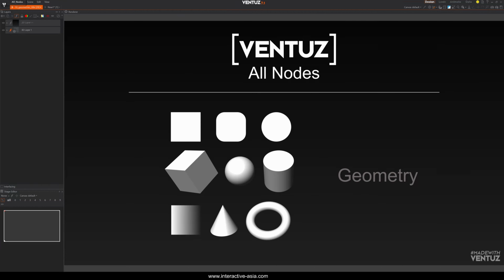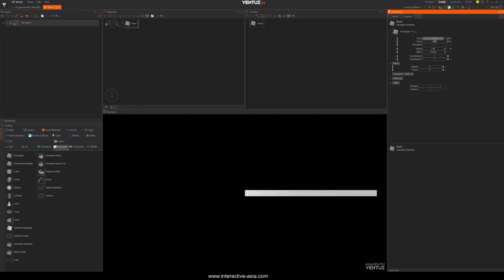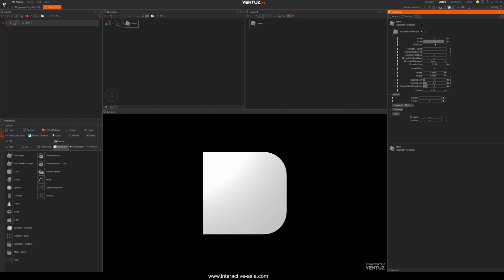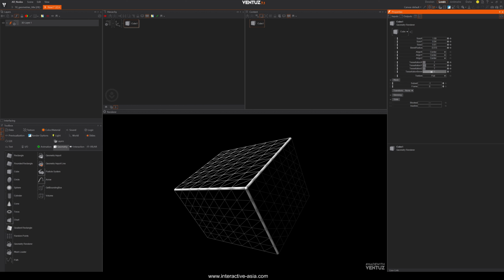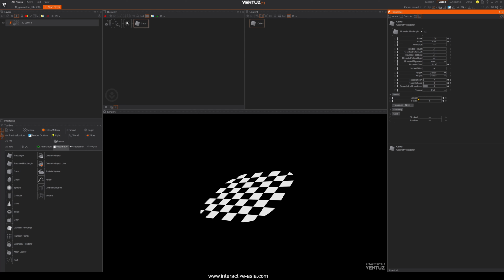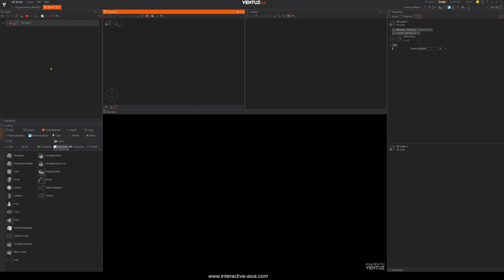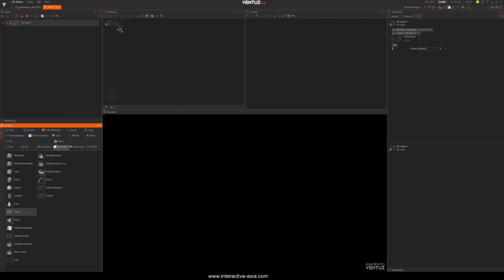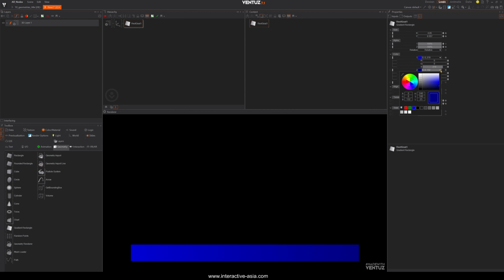10 - Ventuz Nodes Tutorial: Geometries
Geometries

In Ventuz, Geometry Nodes are used to create and manipulate 3D geometry within the real-time environment. They enable you to build custom shapes, apply transformations, and modify properties such as scale, rotation, and position. Geometry Nodes also allow for the integration of effects and shaders directly onto 3D models, providing a lot of flexibility for interactive and dynamic visual designs.

These nodes can be linked with other nodes to animate or modify the geometry based on input from external data sources, user interaction, or other real-time variables, making them essential for creating sophisticated, responsive 3D content in Ventuz projects.